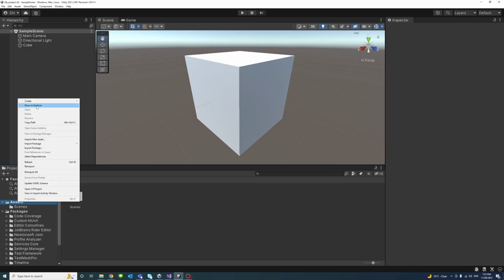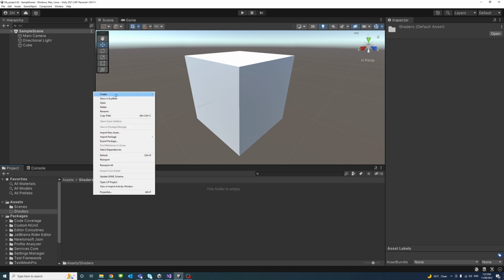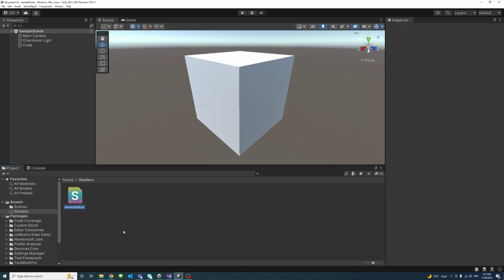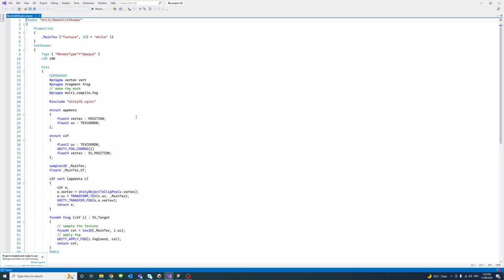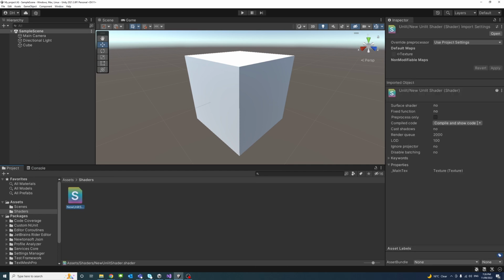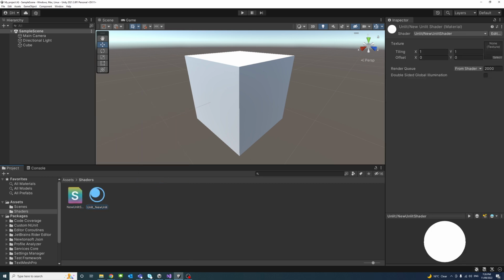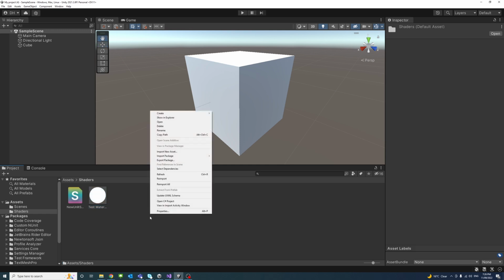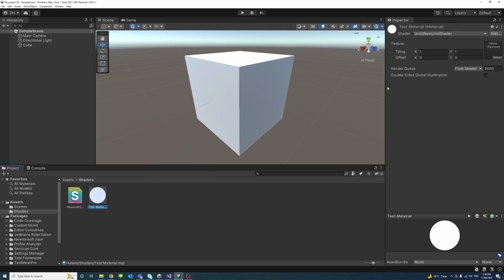How to Create and Edit Shader Code in Unity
Create and edit shaders in Unity and access the shader lab language. Assign the shader to the material and drop it on a model.